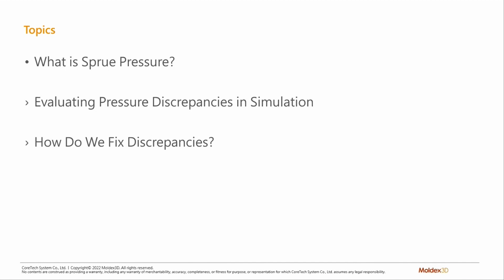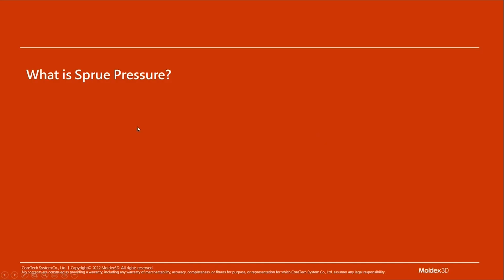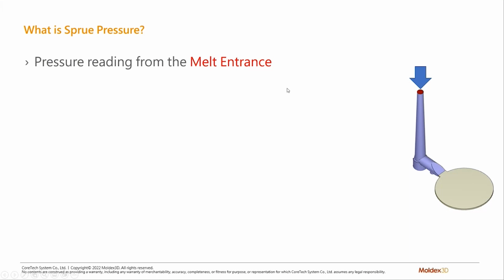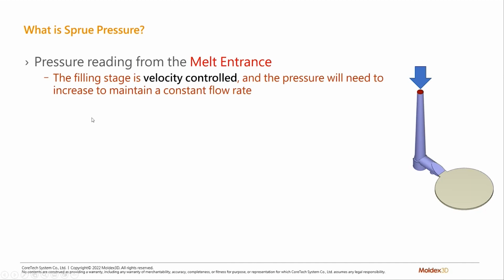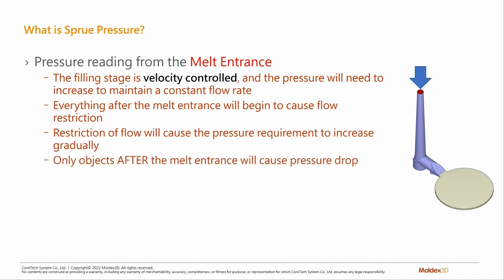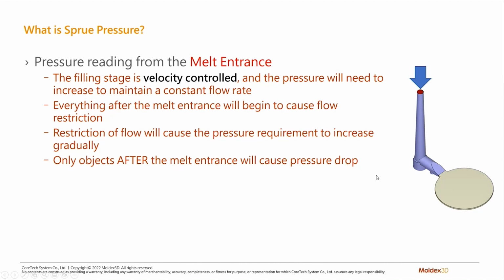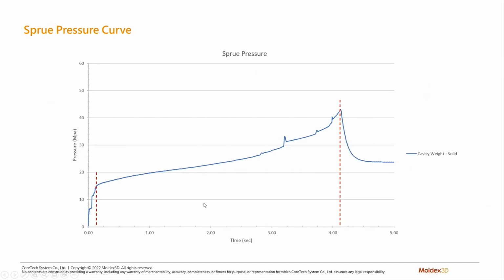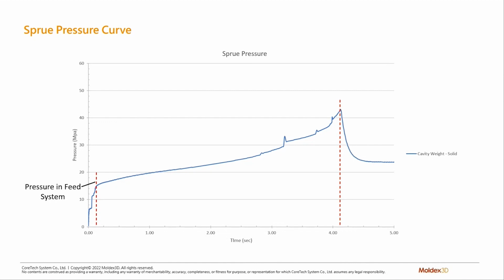Resolving Pressure Discrepancies Between Simulation and Reality｜Intro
Moldex3D Webinar2023｜Resolving Pressure Discrepancies Between Simulation and Reality｜Intro
In a high-pressure application like Injection Molding, the prediction of the pressure loss throughout the system is vital to mitigating and diagnosing problems in the molding process. All too often, the maximum pressure is the value that is used to evaluate the simulation, but it is the trends and contours of the pressure curve that really give the crucial information to make any conclusions.

 ．What is Sprue Pressure and why is it important to use the trends of the pressure curve to understand the complications and complexities of the molding process?
 ．Comparing the simulated sprue pressure to the real molding pressure curve to determine discrepancies in the modeling, process definition and any other unpredictable variables.

Search🔎
Sprue Pressure, Pressure